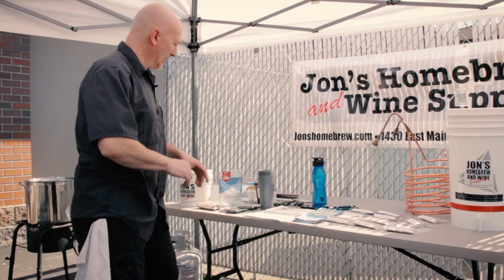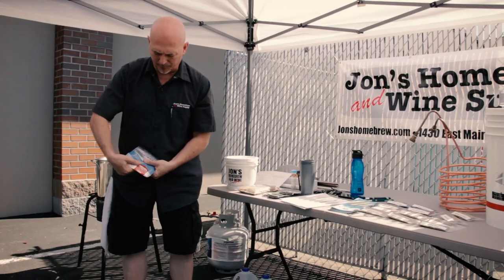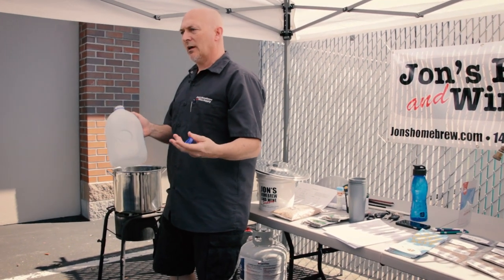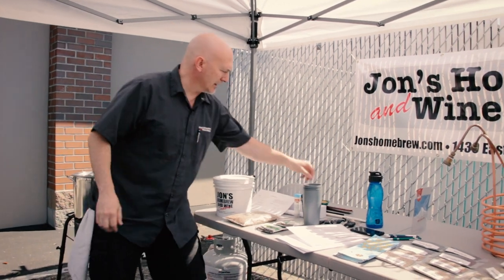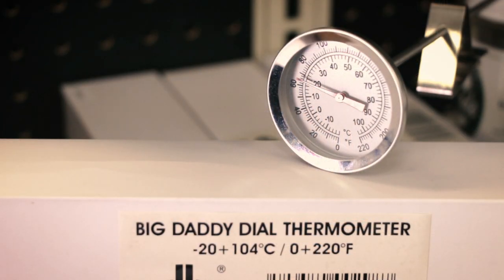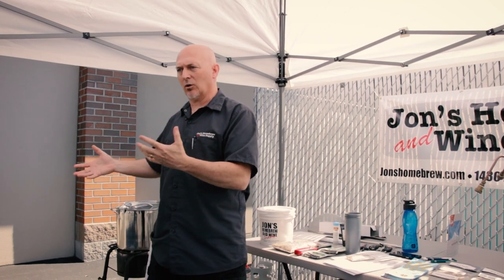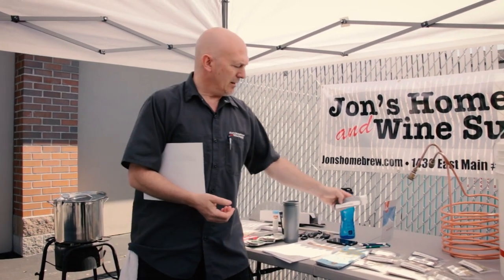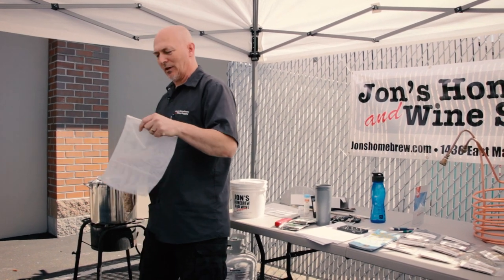How to Extract Brew!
This is beginning brewing 101.  We will follow the brewday process from steeping grains through fermentation.